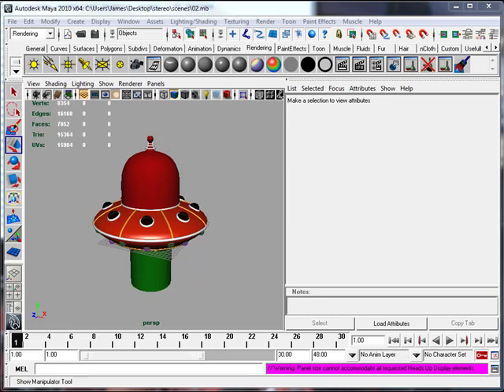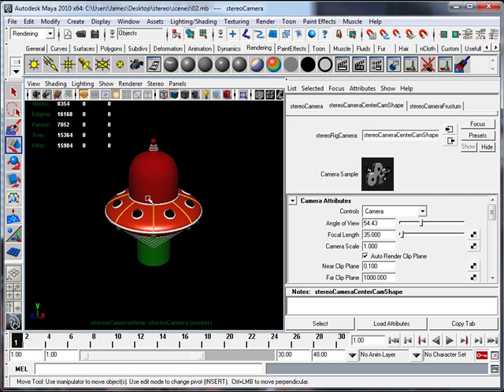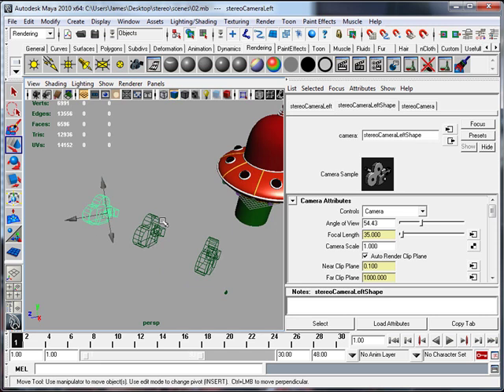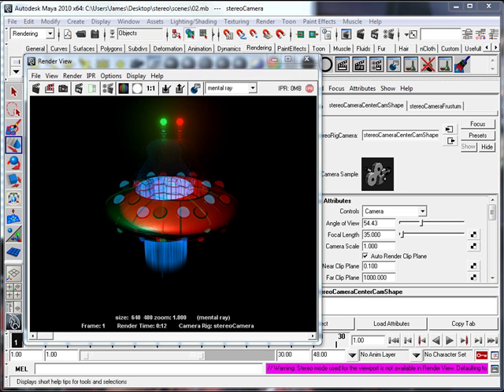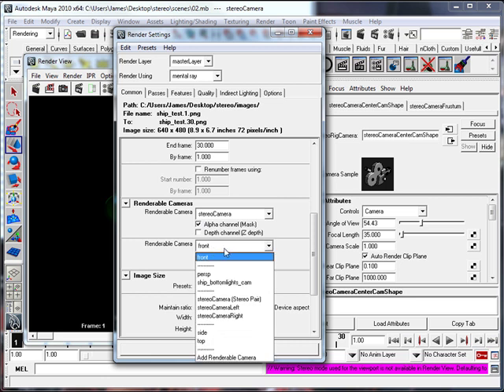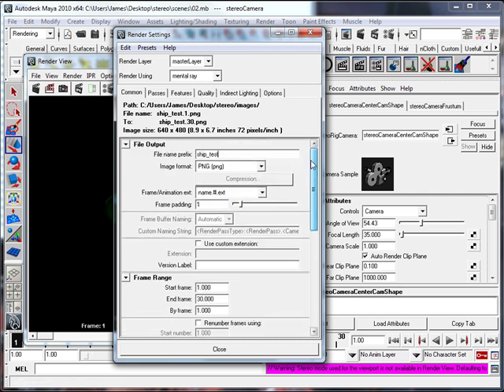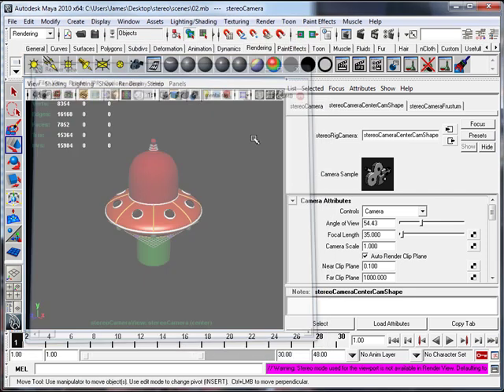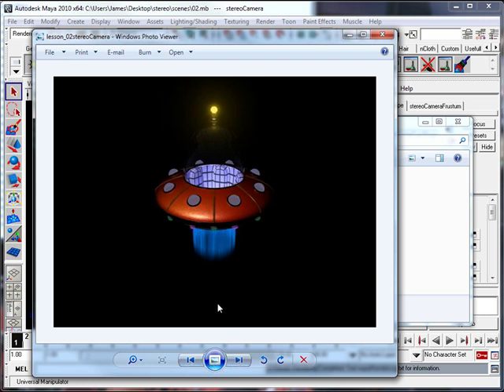05 Rendering stereo 3D in Maya for compositing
Hi, in this tutorials we go through how to render out a stereo sequence for each camera so that it can be composited back together inside programs like nuke or after affects.